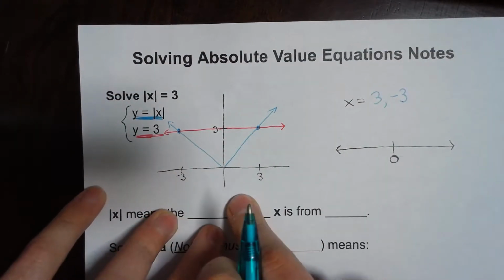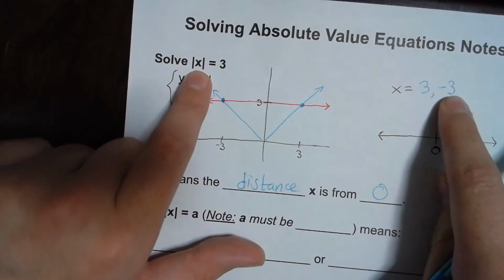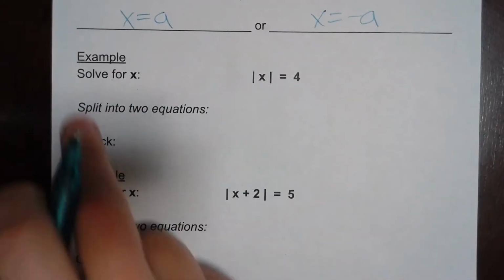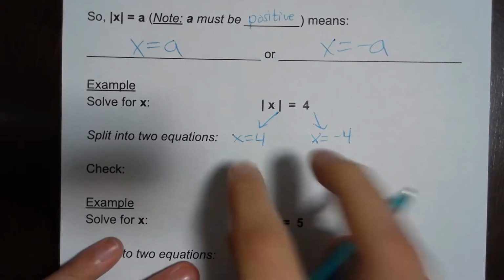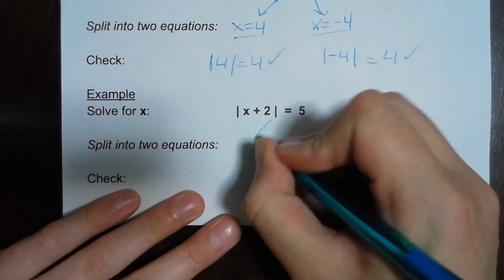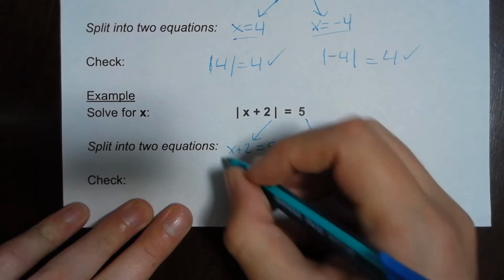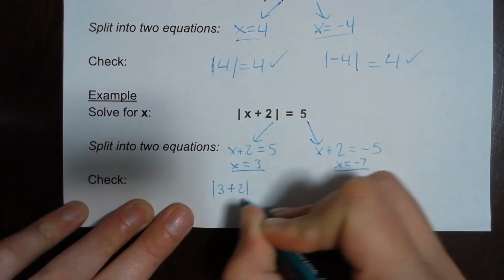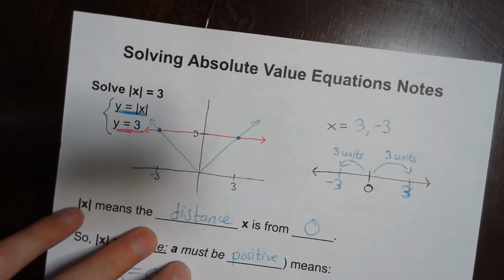Solving Absolute Value Equations Notes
Solving 1 and 2 step absolute value equations